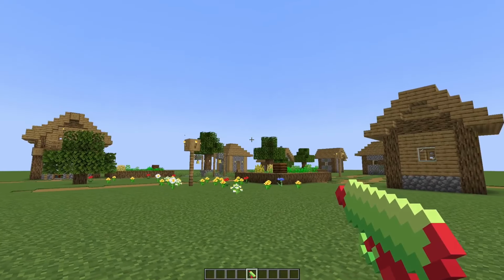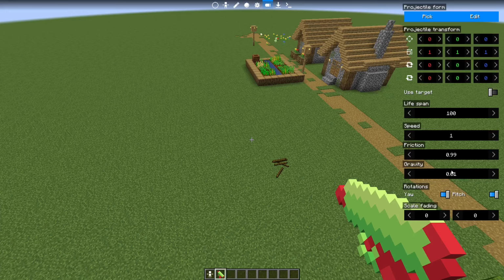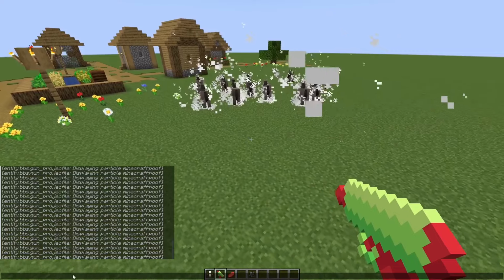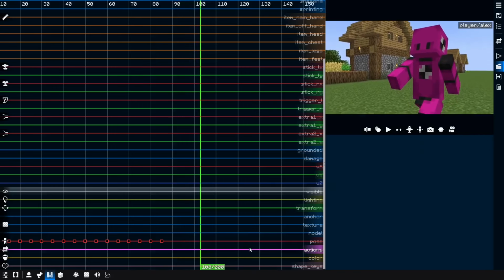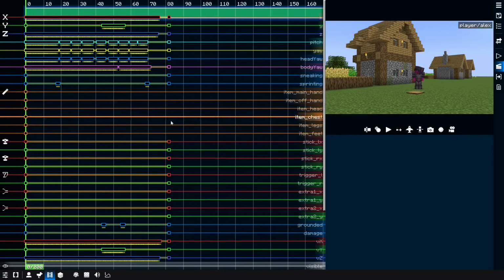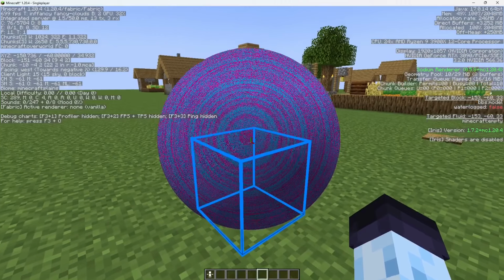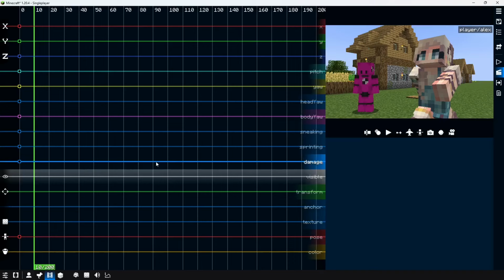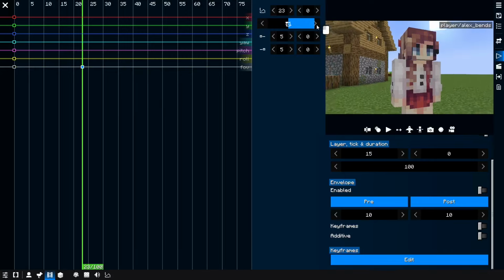BBS mod 1.2 highlights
Well, well, well... isn't it another BBS mod update? Here we go!

BBS mod 1.2 is a big update that features a dozen of bug and crash fixes as well as new new features like copy/paste presets, vanilla armor rendering for player models, actor option, basic BBS gun, model and video rendering optimization, floating point tick for keyframes, record outside from any tick, and more! You can read the whole change log over

Special thanks to @JollMC for sponsoring Actor toggle, @ChillinWithDylanYT for sponsoring BOBJ model (S&B/Emoticons) format support, and ZoGa for sponsoring HollowHorizon to optimize model and video rendering!

And finally thank you, the BBS mod user, for using BBS mod to create awesome stuff! 😎

Have fun animating!

00:00 — Intro
00:08 — BBS gun
09:56 — Presets
11:51 — Vanilla particles form
14:00 — Emoticons model
17:00 — Vanilla armor rendering
18:14 — Actor toggle
19:10 — Player model improvements
20:32 — Pick a model...
21:29 — Model and video rendering optimizations
23:03 — Video settings
23:41 — Record outside from any tick
25:16 — Filter tracks
26:24 — Pose flipping
27:18 — Pose flipping: configuring non-standard models
28:50 — Spread keyframes
29:15 — Floating point keyframe ticks
31:24 — Dolly zoom camera clip
33:12 — Outro